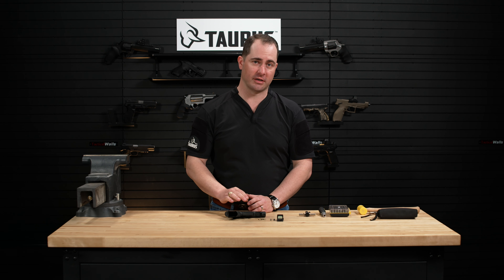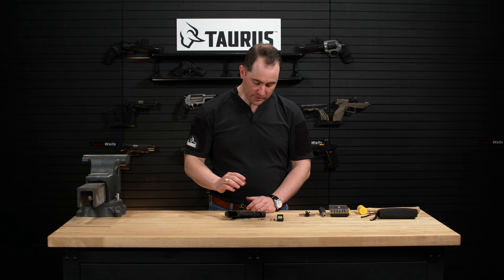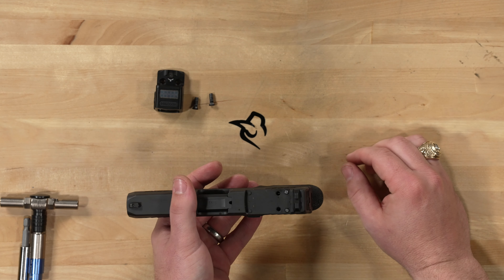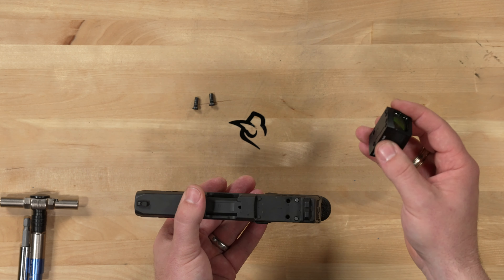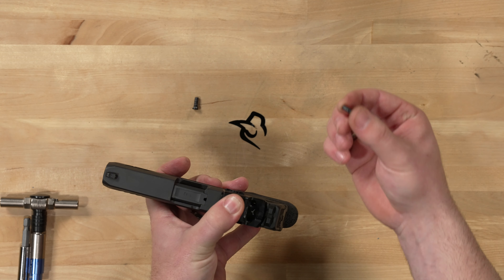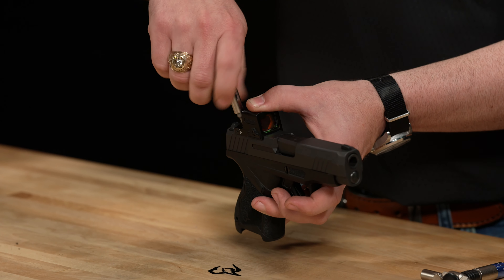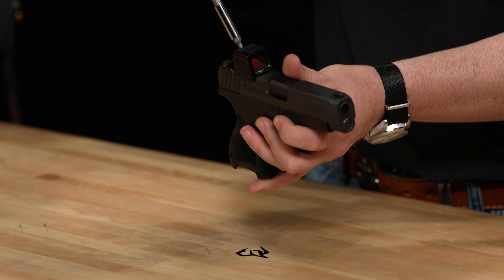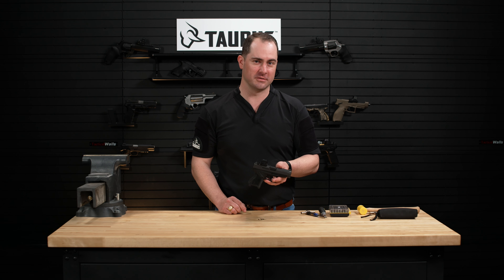Installing an Optic on a Taurus GX4 Pistol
Pro-tips from our friends at Taurus.